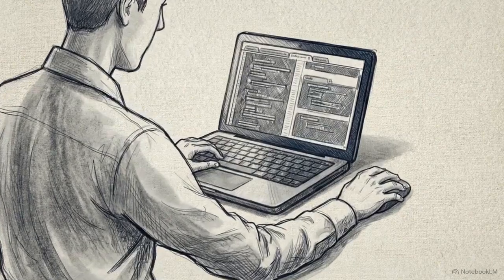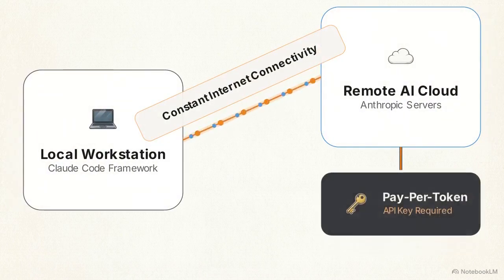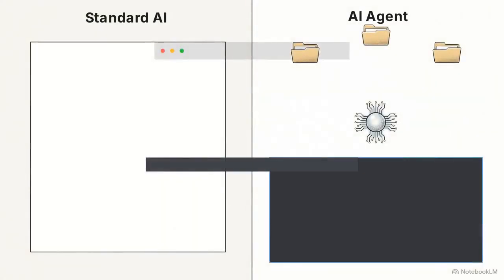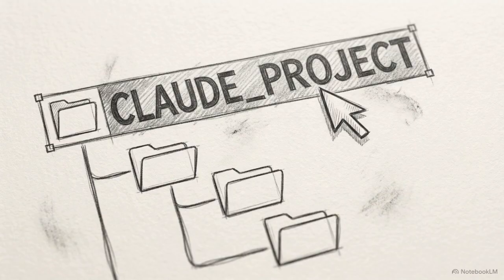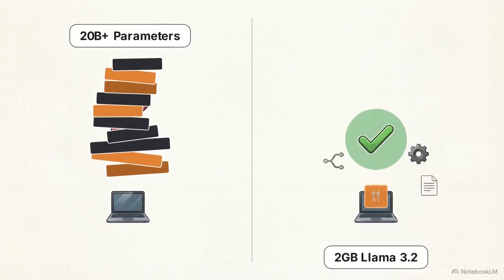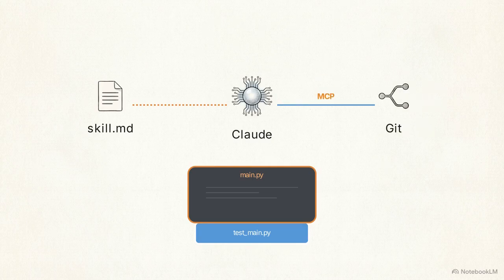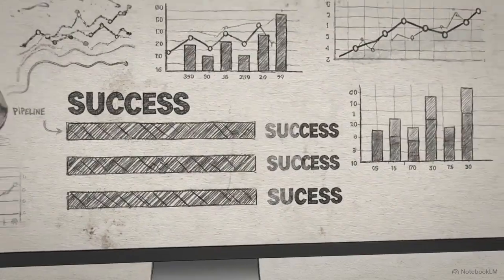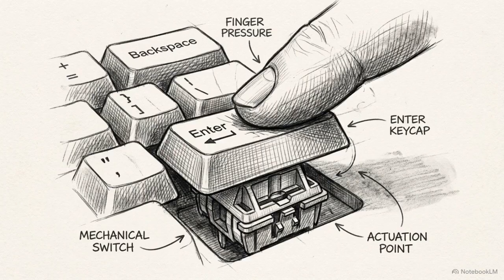Claude Code is FREE Now? How to Run it Offline with Ollama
Tired of high API costs and privacy concerns? In this video, we’re going deep into setting up Claude Code 100% OFFLINE! 🚀
Claude Code is a powerful command-line tool, but usually, it requires an internet connection and expensive tokens. Today, I’ll show you the ultimate workaround using Ollama to run your AI coding agent locally on your own hardware.
What You Will Learn:
Zero API Costs: Stop paying per token and run unlimited queries for free.
Complete Privacy: Your code stays on your machine—no data is sent to the cloud.
Offline Access: Code with AI power even when you don't have an internet connection.
Step-by-Step Setup: From installing the framework to routing it through Ollama.
Key Tools Mentioned:
Claude Code: The professional CLI agent for terminal-based coding.
Ollama: The engine that lets us run Large Language Models (LLMs) locally.
Llama 3.2: The perfect lightweight model for fast local performance.
Why Run Locally?
Standard AI setups often involve "pay-per-token" billing and constant internet dependency. By combining Claude Code’s framework with a local intelligence layer, you transform your computer into an autonomous, secure, and cost-free coding powerhouse.
Timestamps:
0:00 - The Problem with Cloud AI
1:15 - Introducing Local Claude Code
2:30 - Setting up the Environment
4:00 - Connecting Ollama
6:30 - Live Demo: Offline Coding
9:00 - Final Tips & Performance